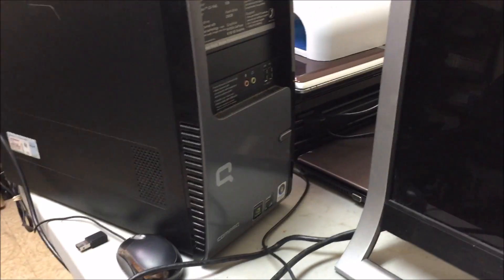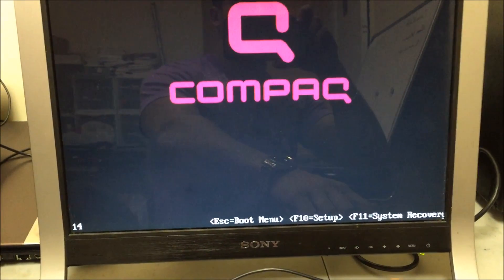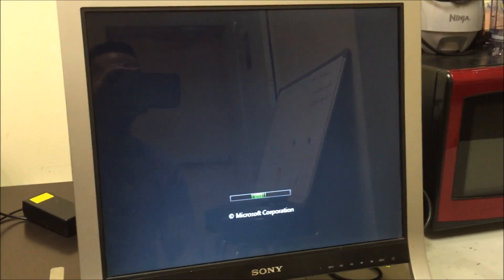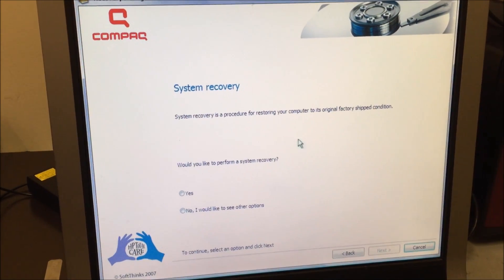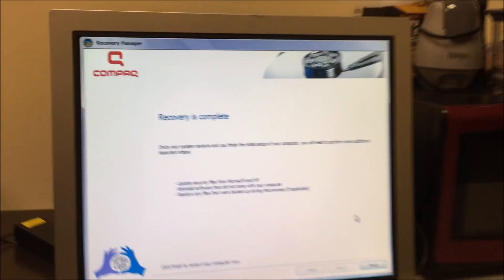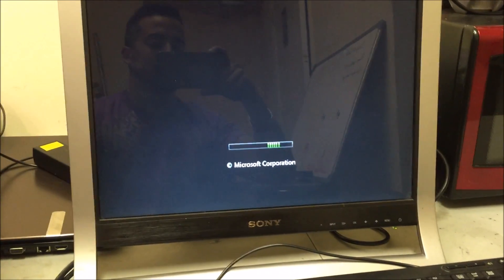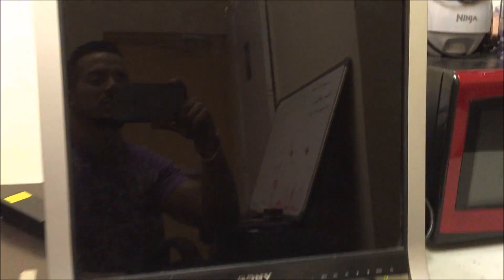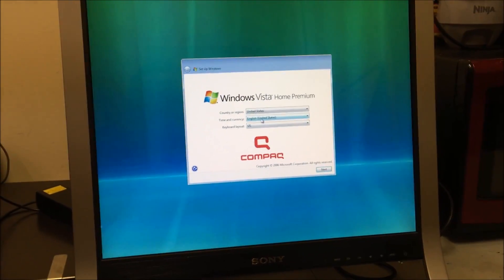How to ║ Restore Reset a Compaq Presario PC SR5605F to Factory Settings ║ Windows Vista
This is a video on how to perform a factory restore on a Compaq Presario PC SR5605F Desktop running Windows Vista.